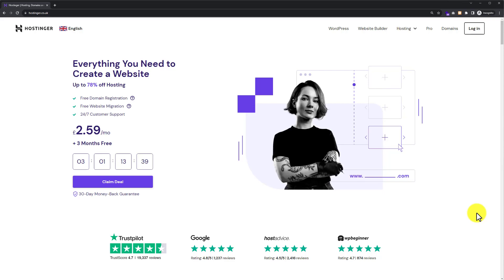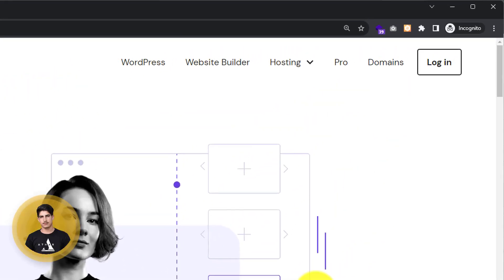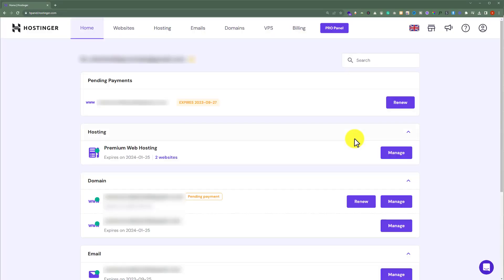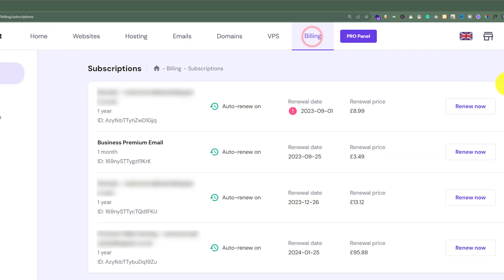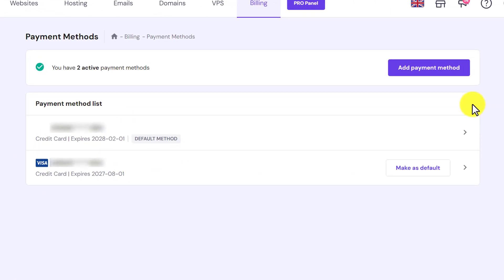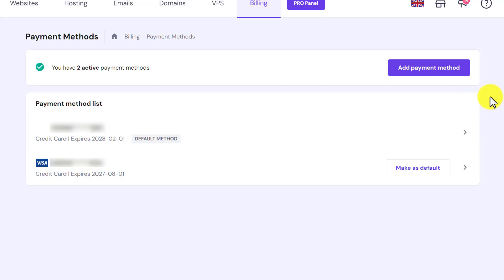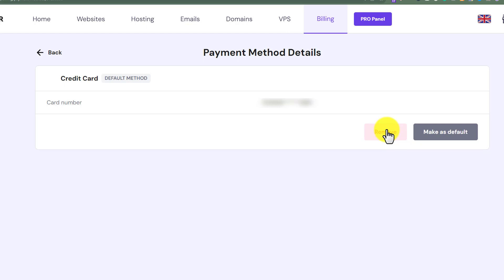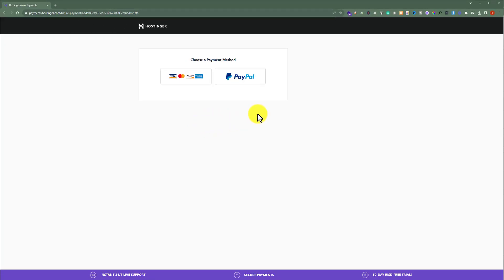How To Remove Payment Method From Hostinger 2025 | Hostinger Payment Methods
Learn how to remove payment method from hostinger. In this hostinger payment methods tutorial, I’ll show you step-by-step how to delete payment methods from hostinger. Whether you're looking to update your hostinger billing preferences or need to switch to a different hostinger payment method, this video will help you out. Hostinger offers various payment options to suit your needs.

You'll learn how to access your Hostinger billing section, navigate the payment methods section, and easily remove an existing payment method from Hostinger. By following our this video, you can easily manage your Hostinger billing information.

In This WP Charm Video Tutorial You’ll Learn :
1. How to remove payment method from Hostinger
2. How to delete payment method from Hostinger
3. hostinger payment methods

To remove payment method from Hostinger follow the simple steps:

Step # 1 : Login to your Hostinger Account
Go to hostinger.com and then from the top just click on login, now enter your hosting your username and password and then click on login again.

Step # 2 : remove payment method from hostinger
From the Hostinger Hpanel, click on billing from the top, now From the left menu just click on payment methods, click on arrow next to your payment method, click on remove and then click on confirm.

That’s it you have Successfully removed payment method from Hostinger.